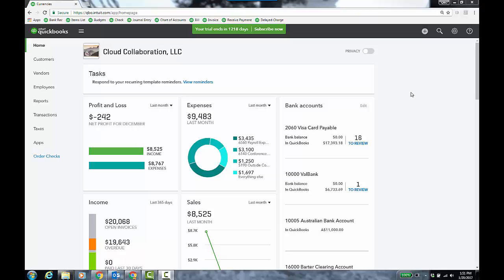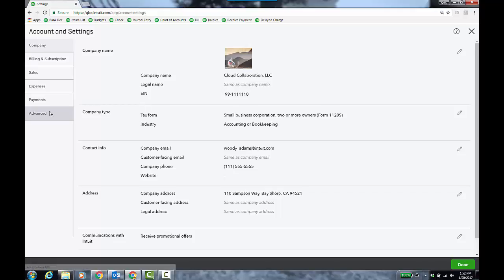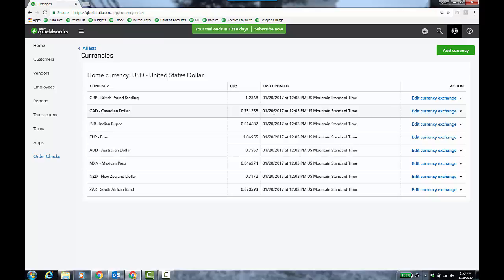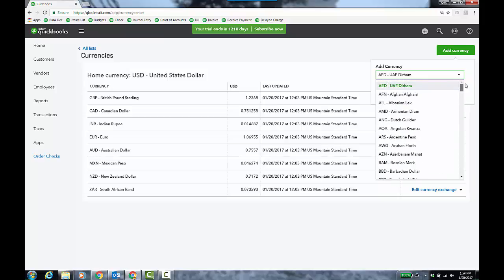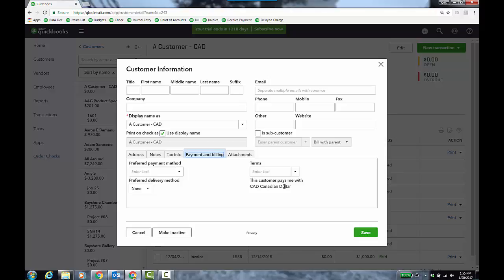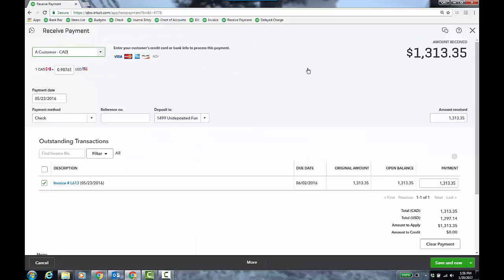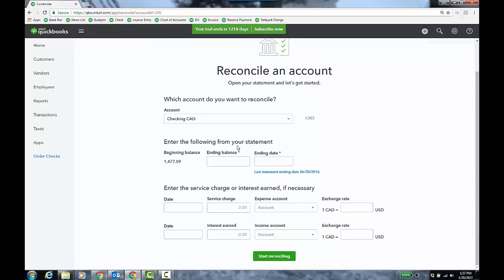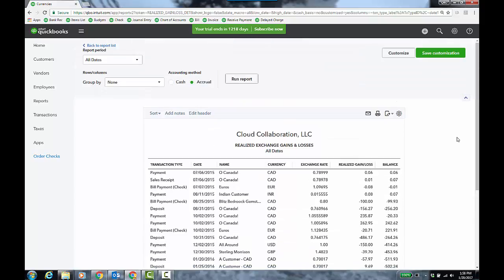Tracking Multi-currency in QuickBooks Online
To reflect UI color scheme change